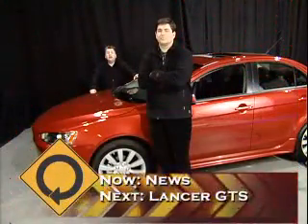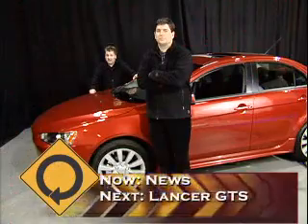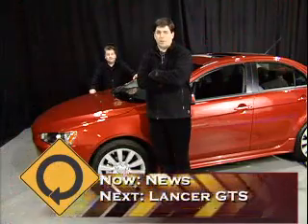Convertible Safety Ratings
This is segment one from Miles Around 06/17/07.  Nik goes to Florida to check out convertable Safety Ratings